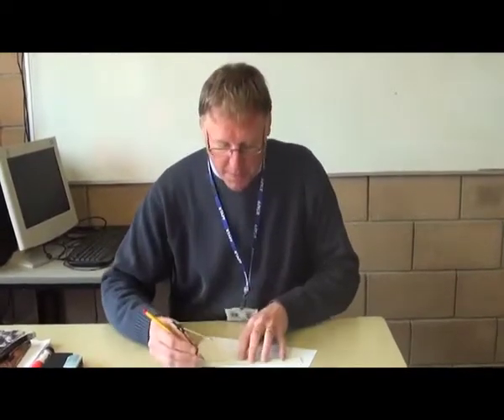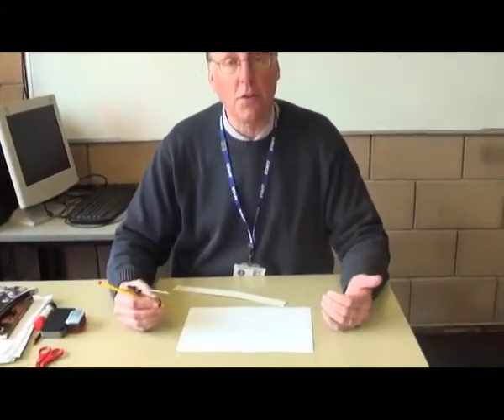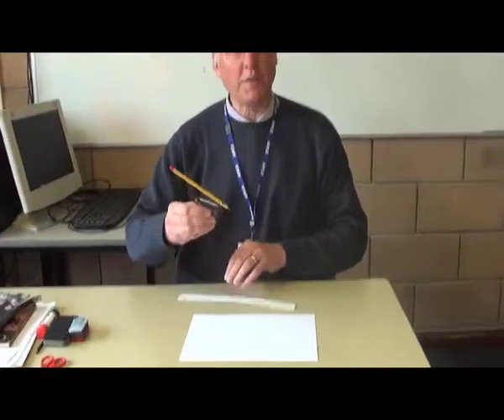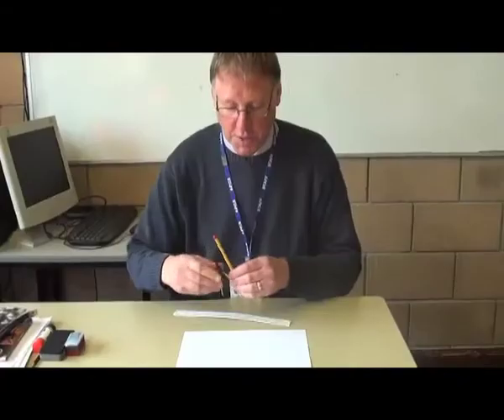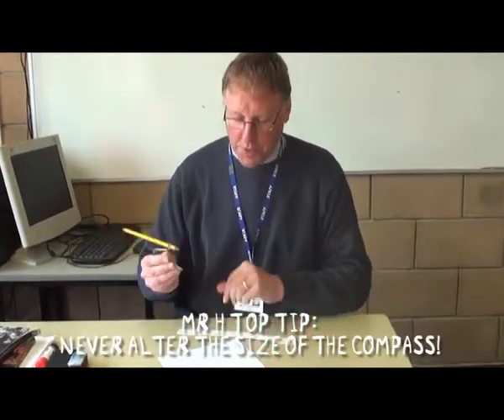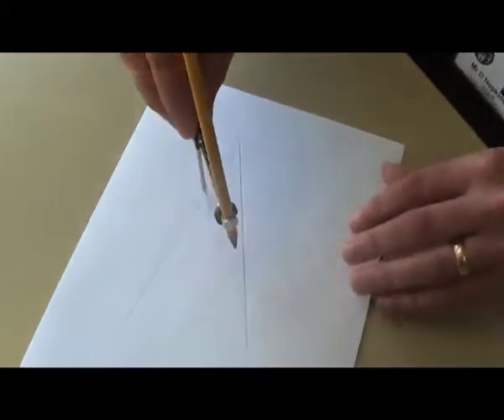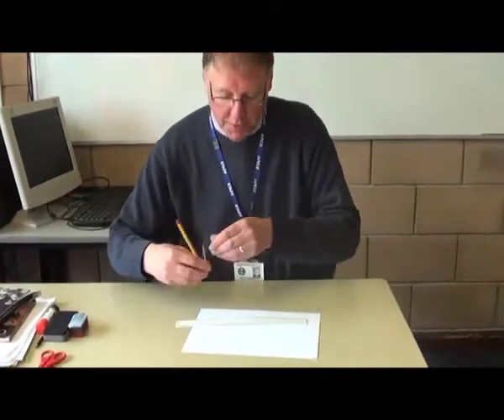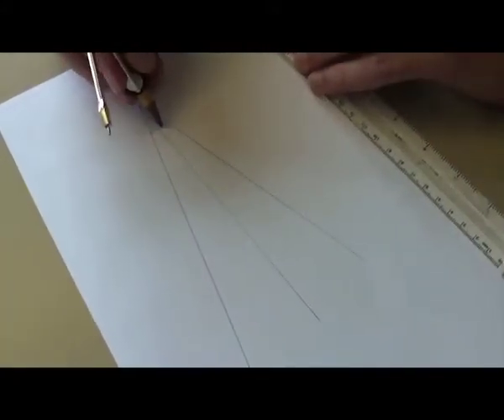Mr H's Loci Series - Lesson 2 - 'The Angle Bisector'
Mr Hopkinson teaches "George" how to make an angle bisector.